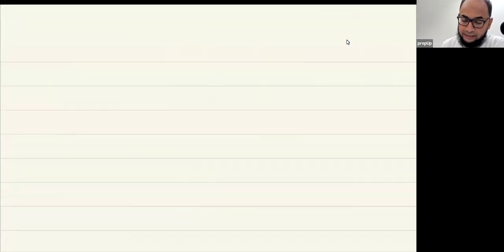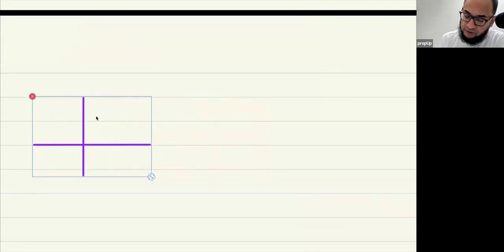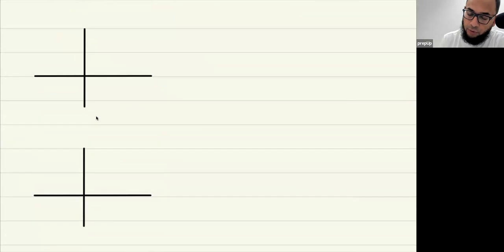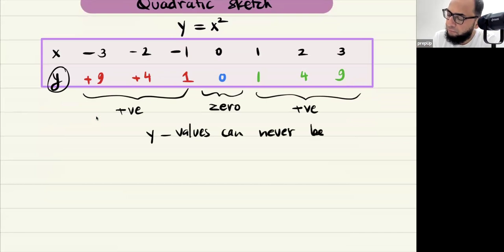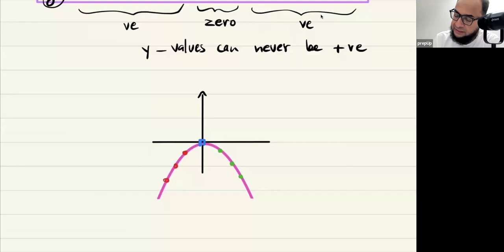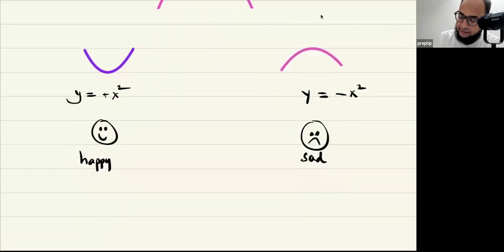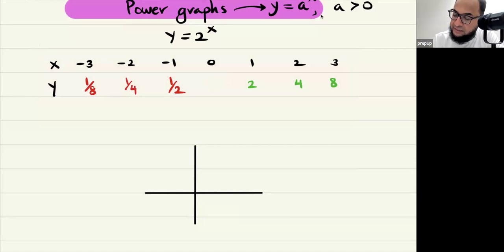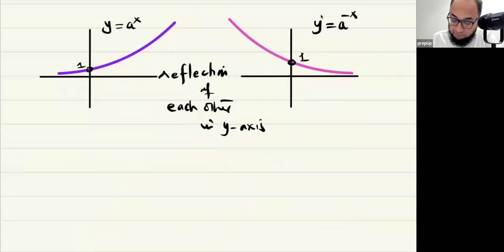MATHEMATICS | ALGEBRA | PART 12 | O LEVEL 4024 | IGCSE 0580